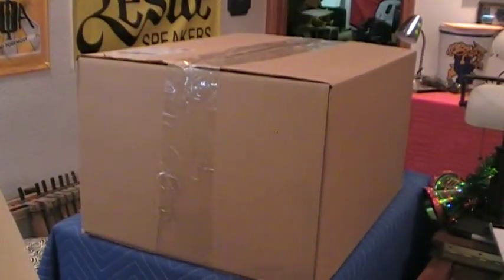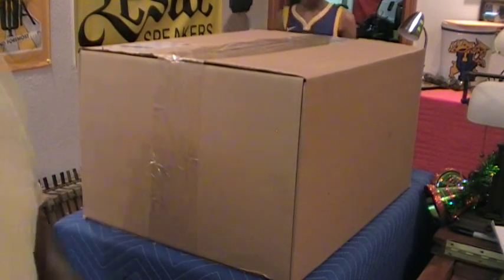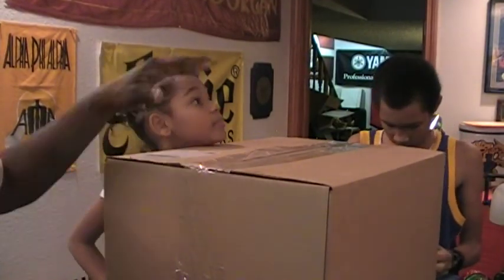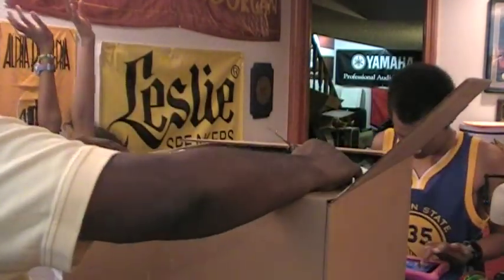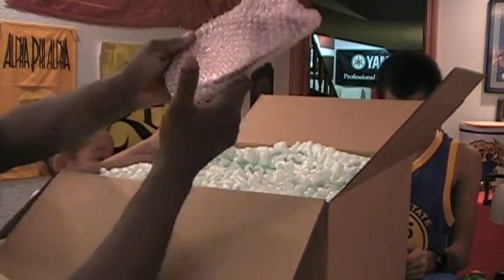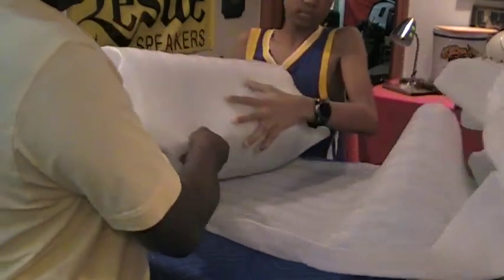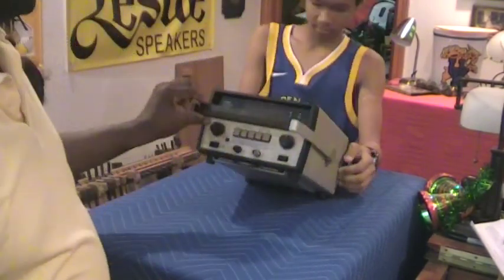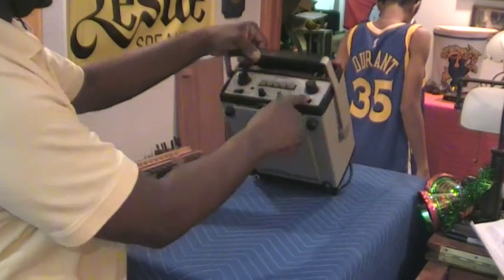Let's See What The Doctor Ordered ~ Episode #237